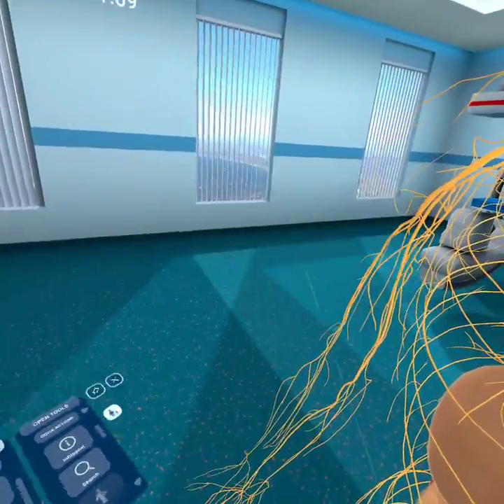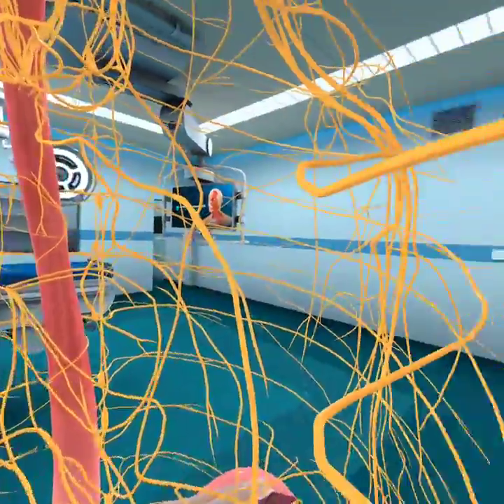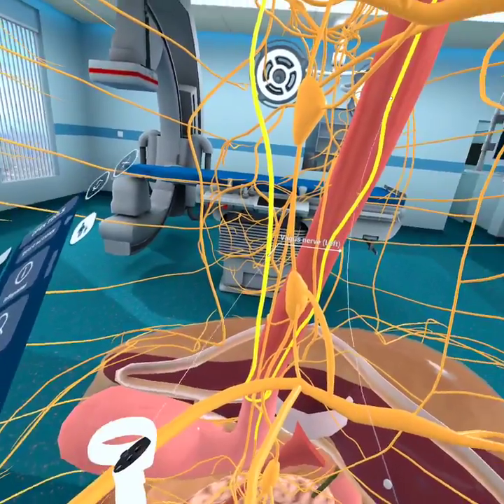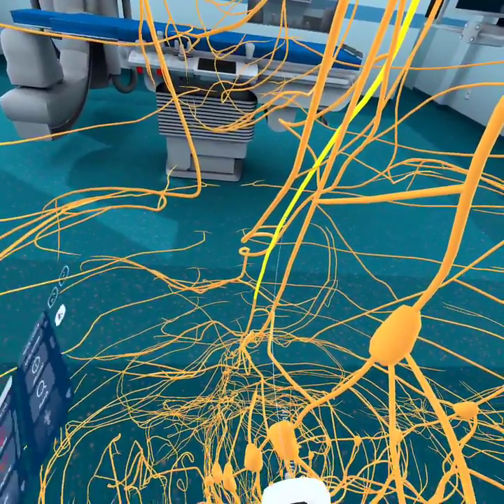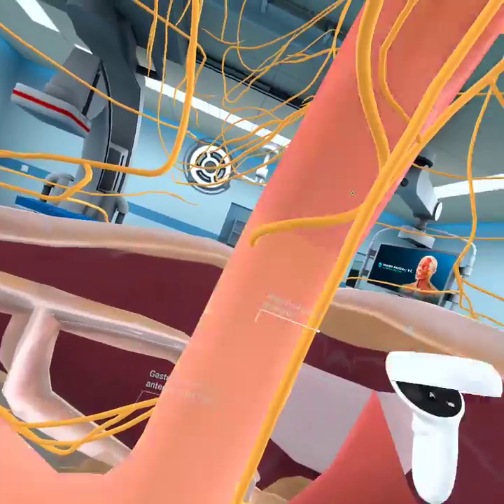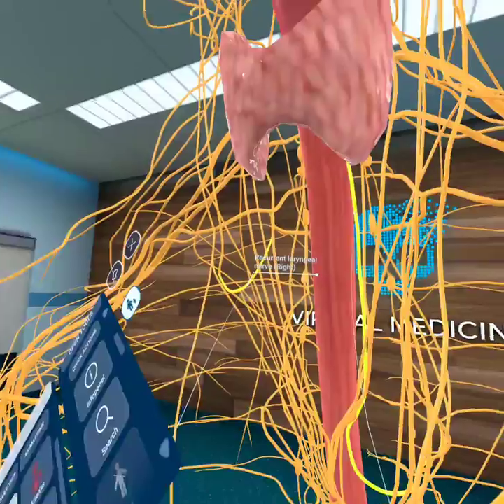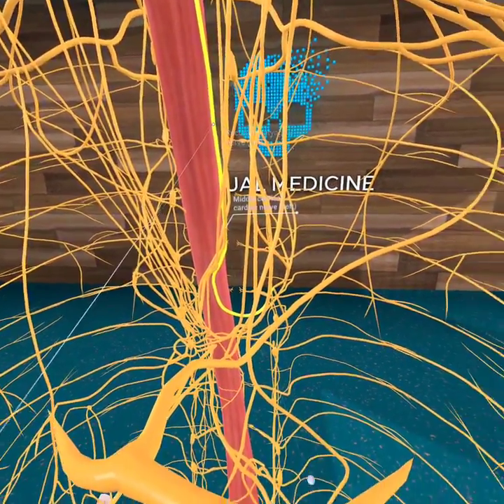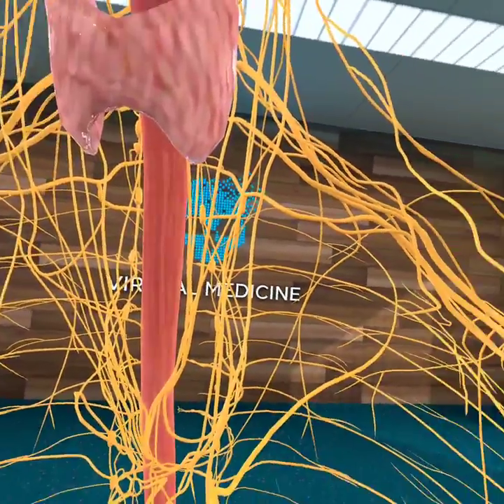Esophageal Innervation pt 2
In this video, we finalize the innervations of the esophagus.